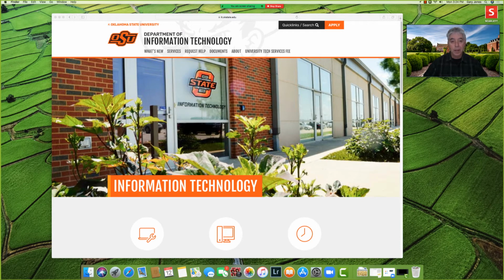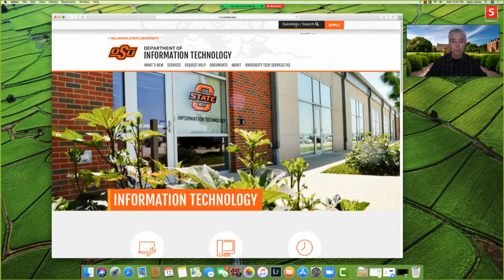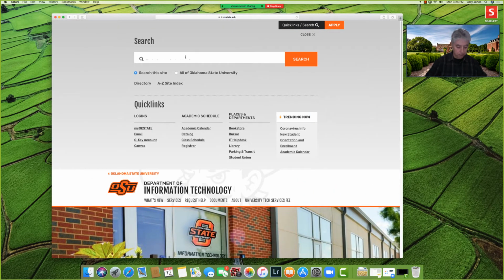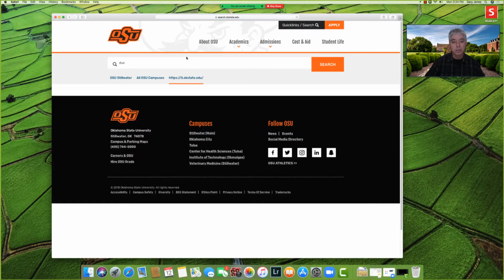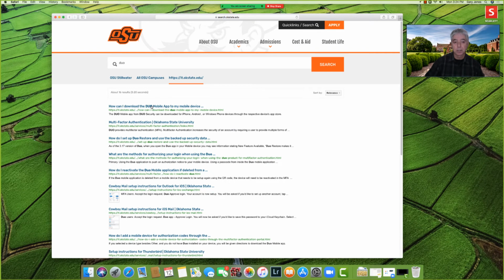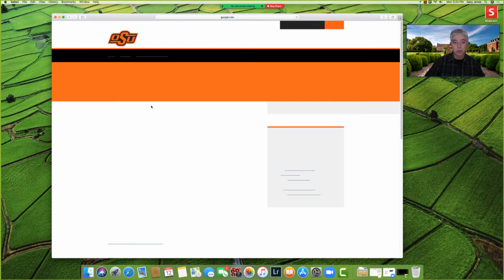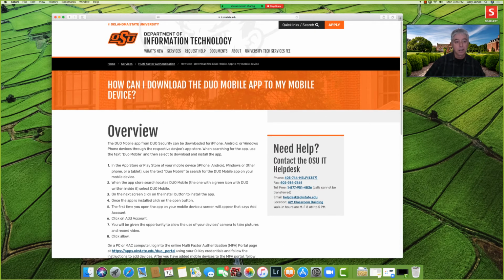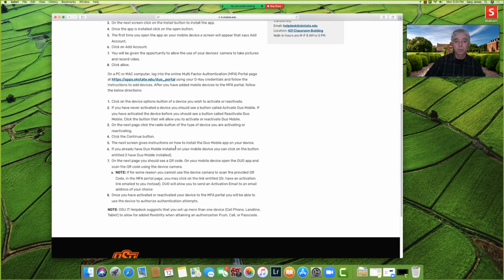Multi-Factor Authentication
Learn how to use multi-factor authentication to login to your OmniUpdate site.